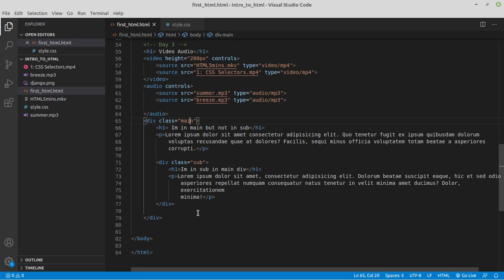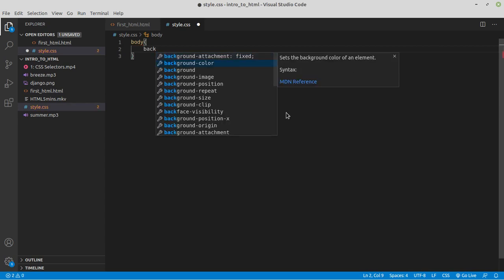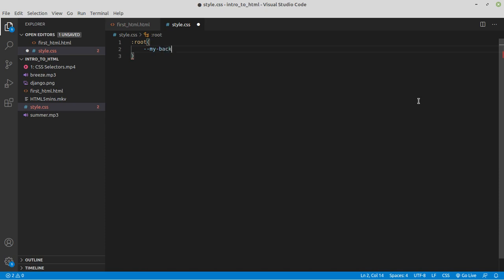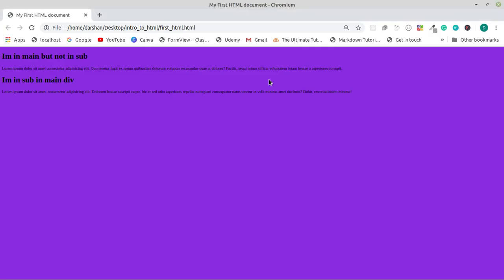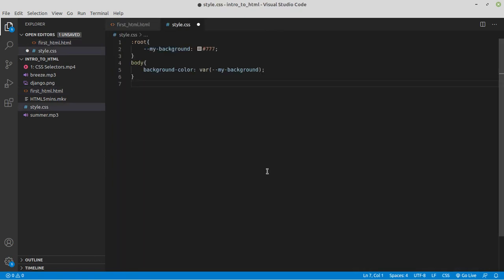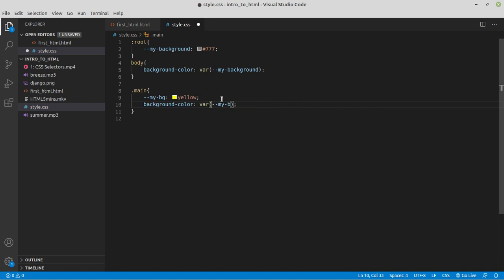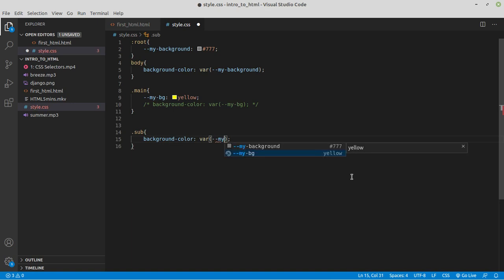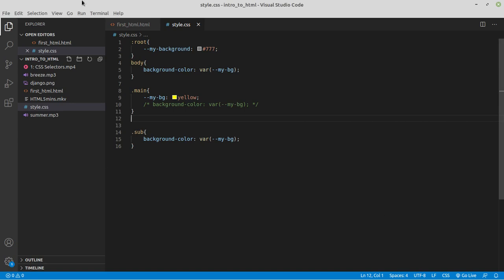CSS Variables Tutorial | Learn CSS variables in 5 minutes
In this video, we are going to learn about CSS variables.
CSS variables allow you to do all sorts of things. They help you avoid repetition and also allow you to update all pieces of your code in a single step!
So Cool! Right
So let's get right into it!